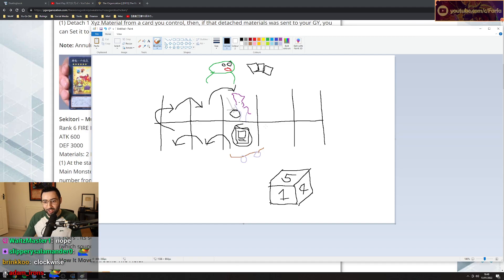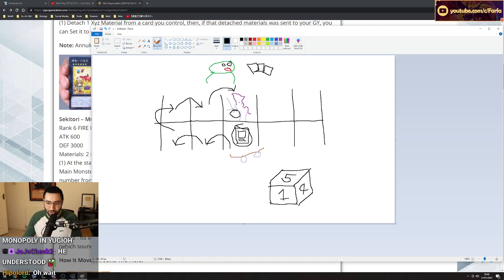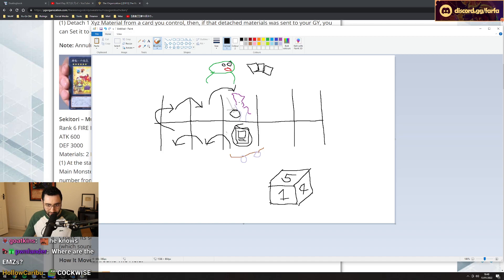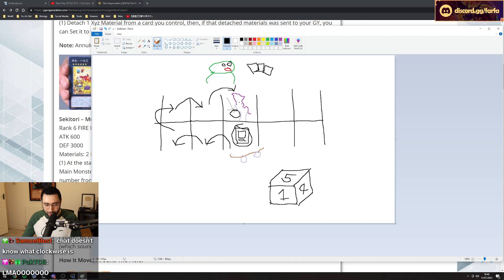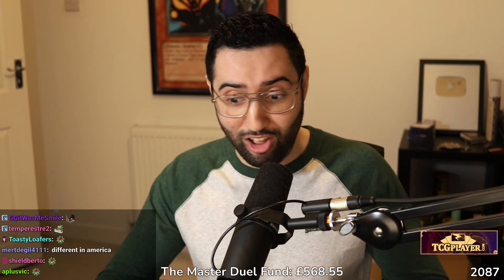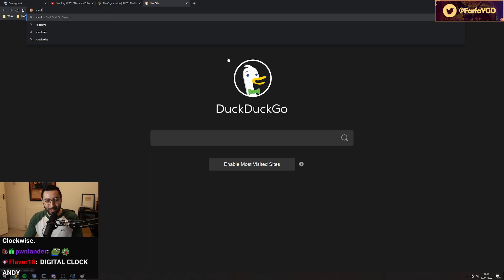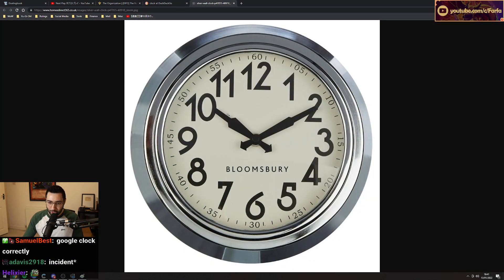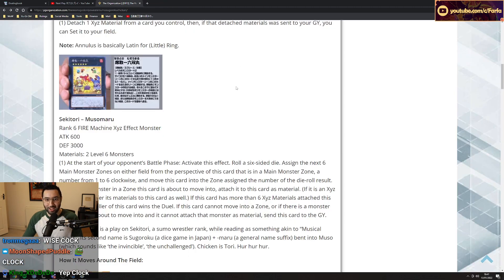So ... How do clocks work?